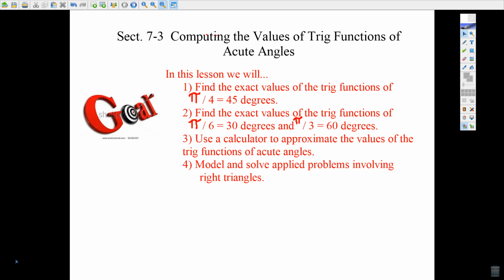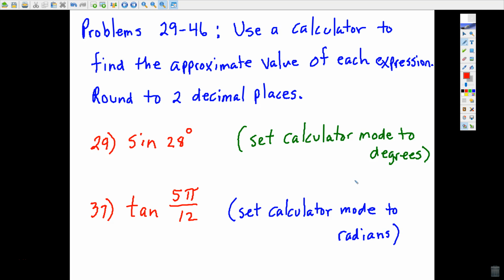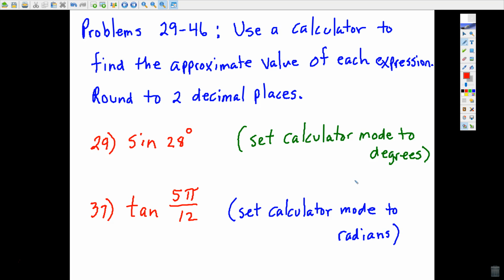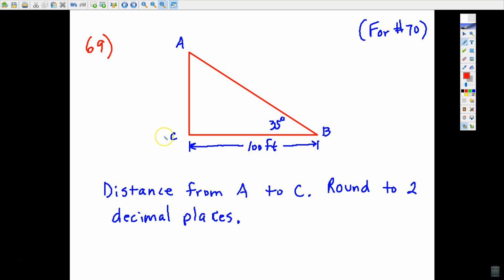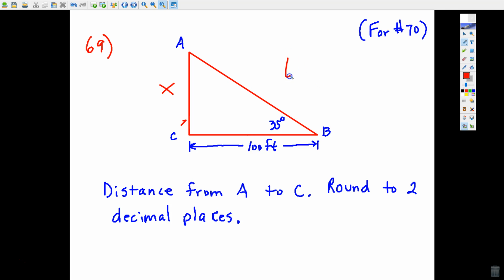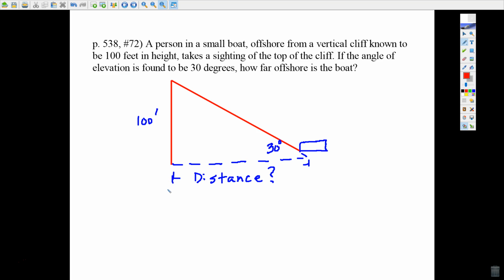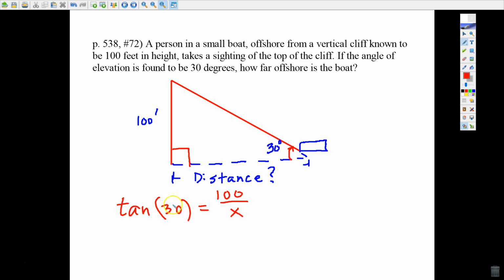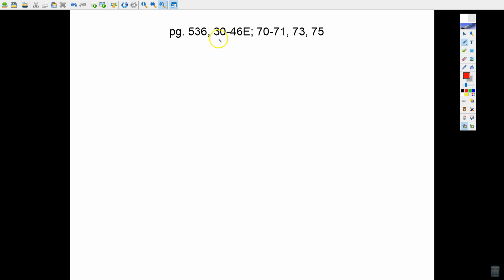Alg 3 Sect 7 3 pt 2 notes